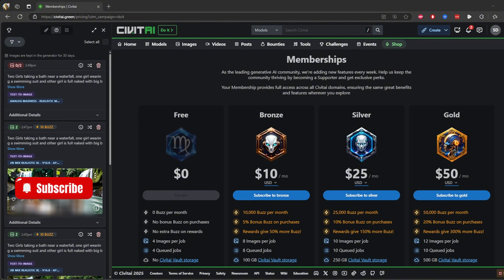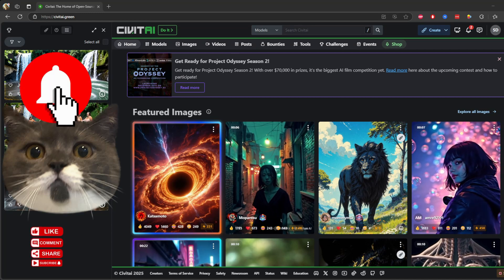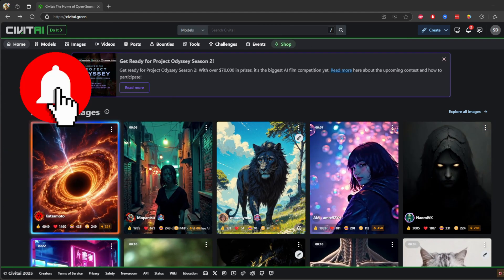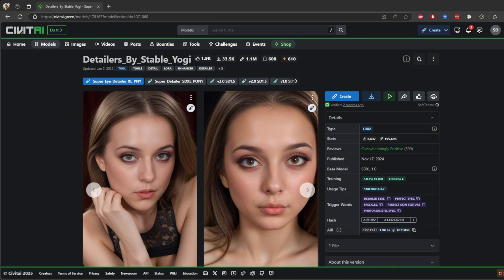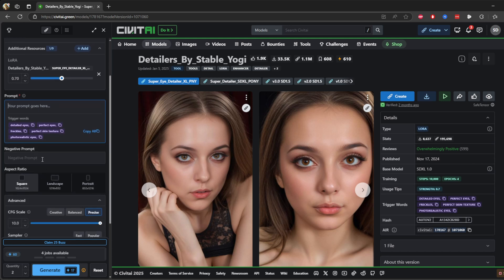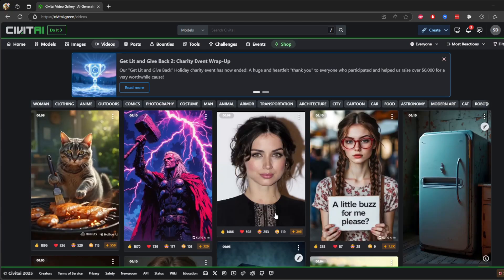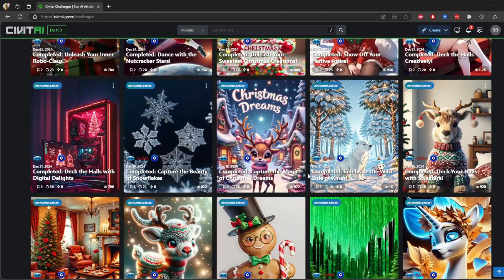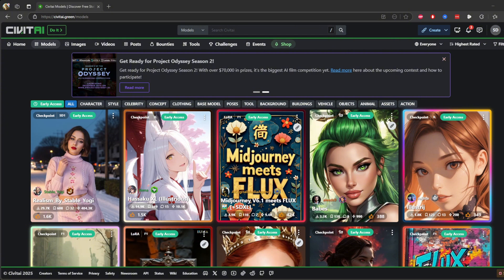I Tried The AI Art Website That Creates ANYTHING!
📢 The Dark Side of AI Art? Civitai’s Open-Source Secrets Revealed! 🎨🤯

🚀 Civitai is changing the AI art game! Whether you’re an artist, developer, or just AI-curious, this open-source AI model hub lets you generate stunning, hyper-realistic images, train your own models, and yes—even dive into NSFW content (with restrictions). But is this AI art revolution going too far? 😱 Let's uncover Civitai’s secrets and see why every AI creator needs to know about this platform!

💡 What You’ll Learn in This Video:
✅ What is Civitai? The home of AI-powered creativity & open-source models
✅ How to access & use Civitai for AI-generated images & videos
✅ NSFW AI content—what’s allowed & what’s restricted?
✅ How Civitai compares to Midjourney, Stable Diffusion, and DALL·E
✅ Civitai’s Discord & community—where AI artists push boundaries!
✅ Is this the future of AI art—or a legal & ethical nightmare?

🎁 FREE TOOLS FOR YOU:
⚡ Social Profile Link Generator – Create professional bios instantly!
⚡ Network Latency Reference Guide – Optimize network performance!
⚡ ByteDance & TikTok Timeline – Track the history & controversies!

📩 LET’S CONNECT!
🔹 Amazon Store